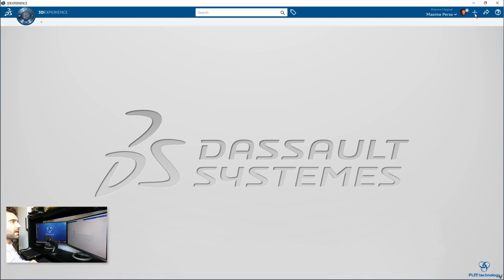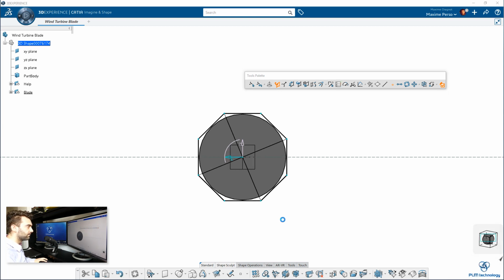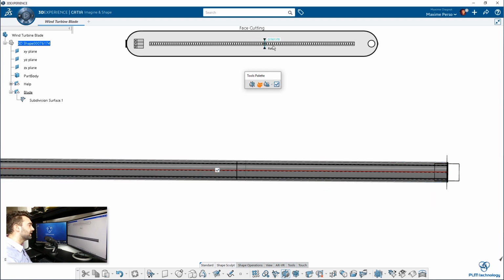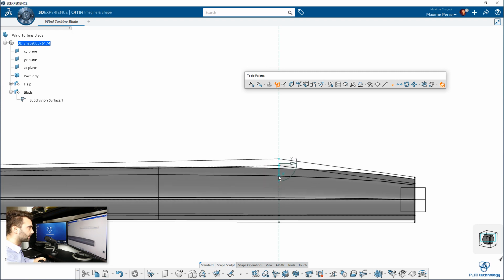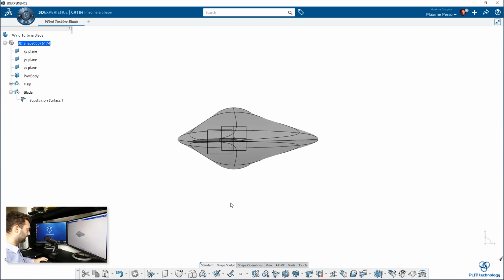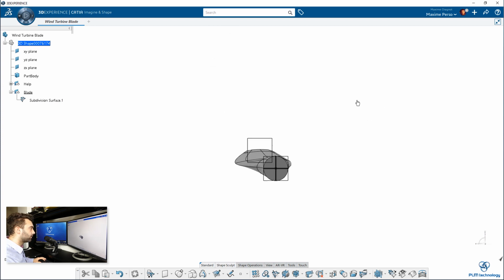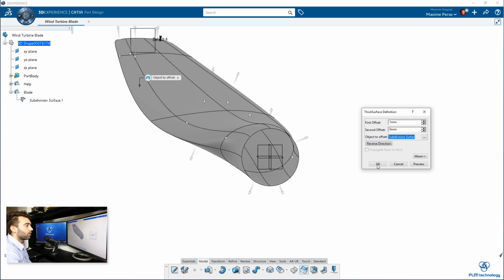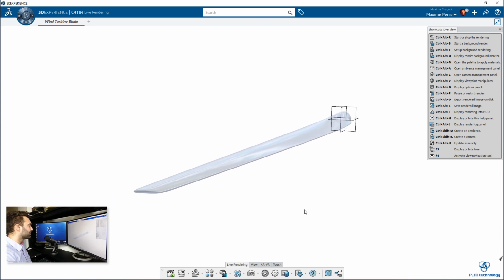DF7: Wind Turbine Blade design using Imagine & Shape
Hello everyone!

I wanted to do a new Design Fast tutorial for replying to a follower ;)
In this 7th edition of Design Fast, I will show you how to make a basic Wind Turbine Blade using Imagine & Shape, the Clay modeling application in CATIA 3DExperience R19x on Cloud.

** I want to highlight the fact that I am neither a Class-A Surface Designer or an Aeronautic Engineer. This tutorial will not show you how to design a proper blade for CFD Analysis. You should use NACA Profile generated either by Excel or Matlab. However you can redo this tutorial for learning the tool, and use the result for Rendering and presentation purpose **

Just Enjoy the video and try to redo it on your side.